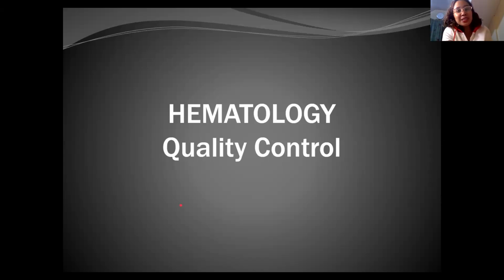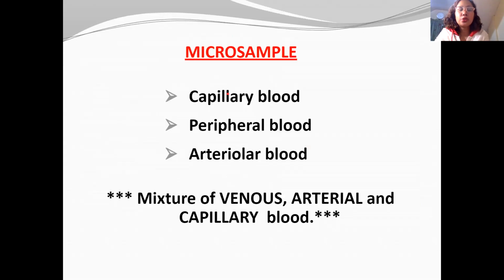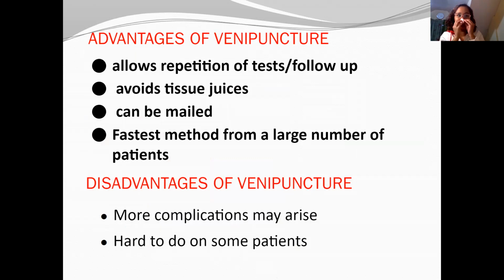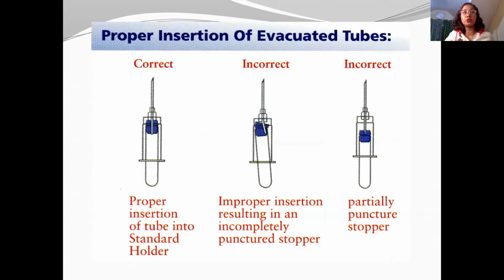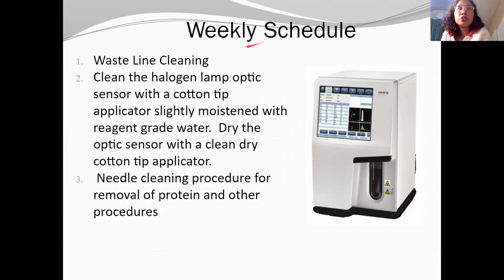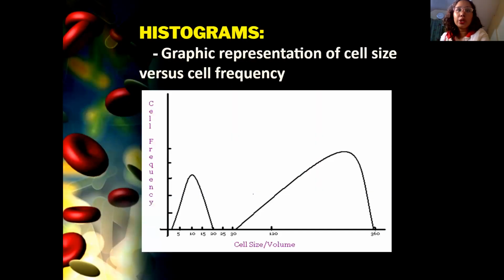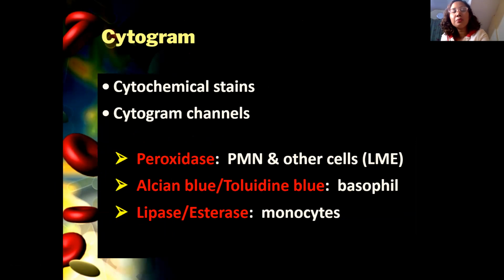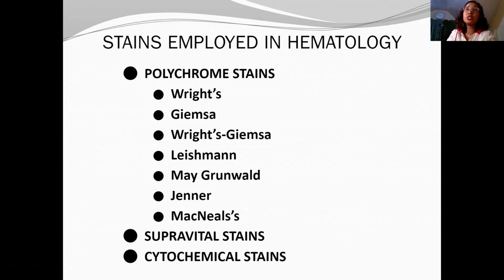Quality Control in Hematology FILIPINO